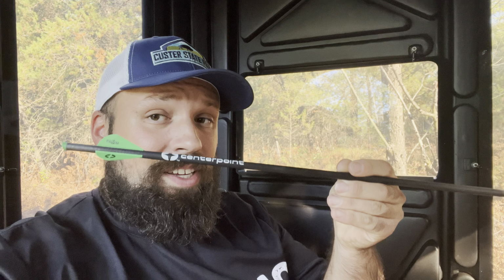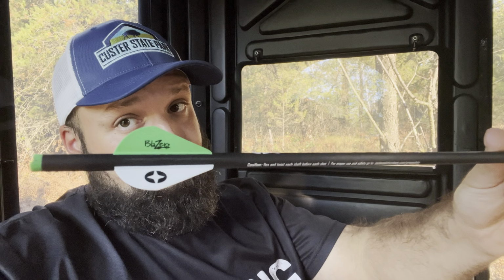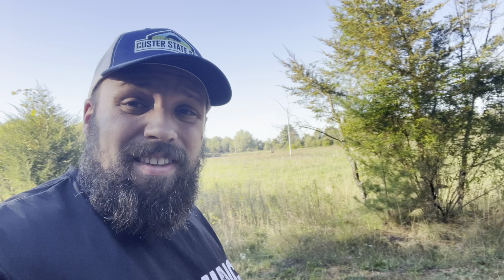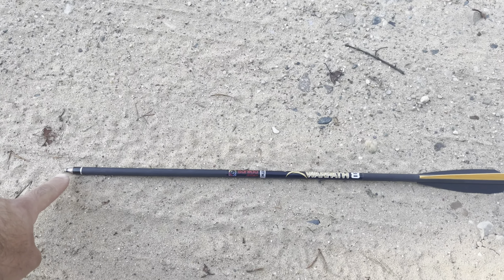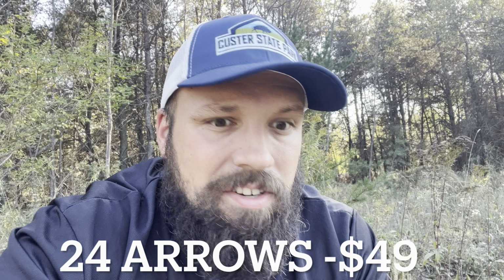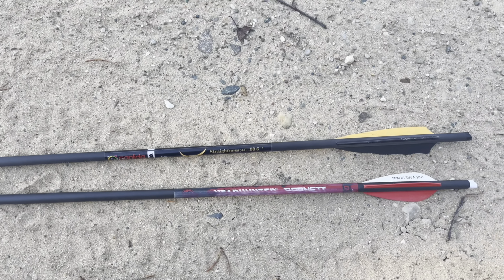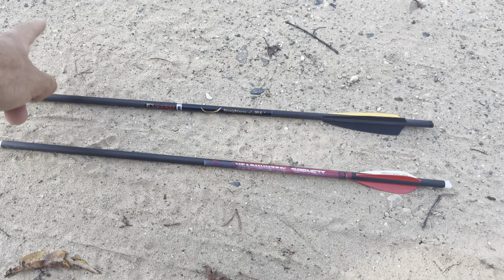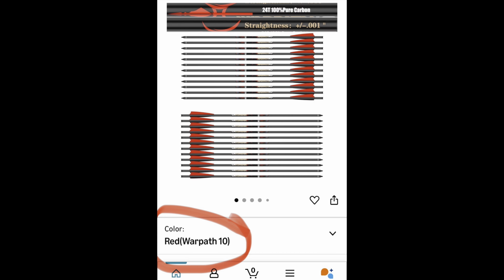What Crossbow Bolts Should You Use??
What is the best crossbow bolt for you? Do you need to customize your arrows??